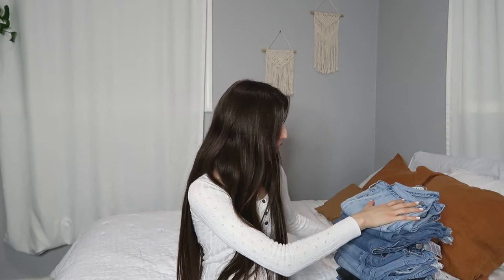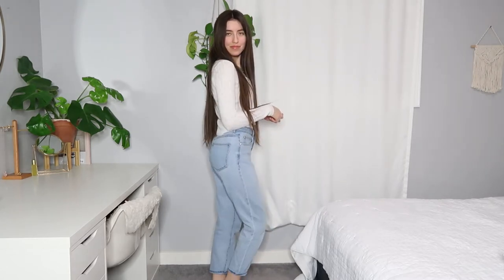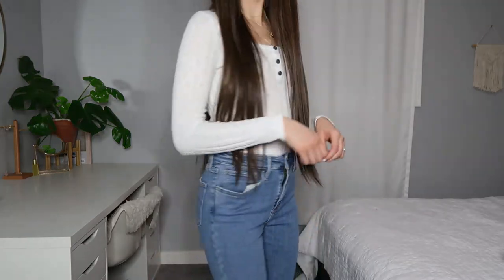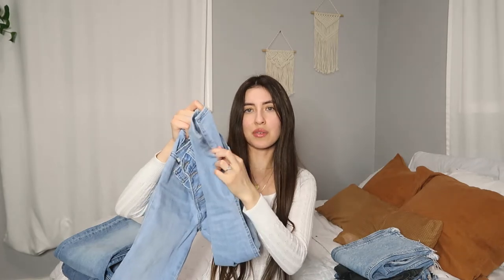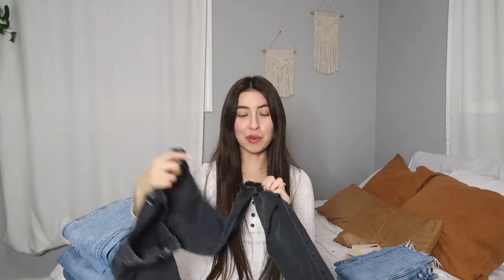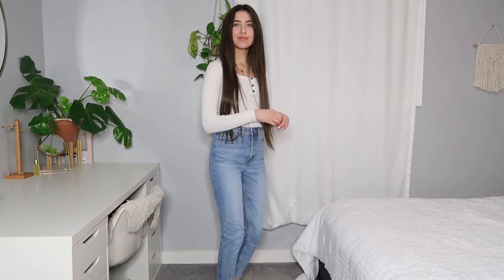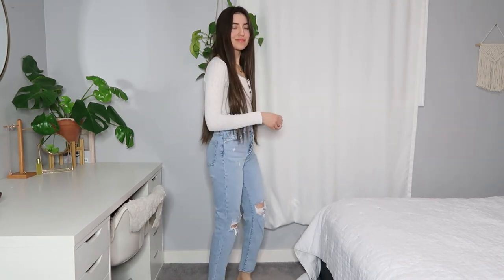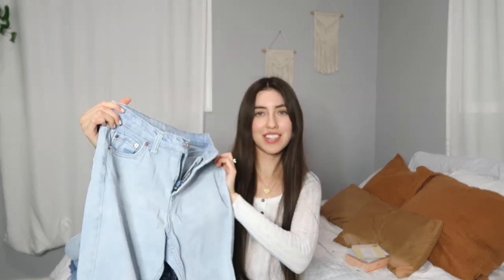My Jeans Collection | Try On | Thrifted Levi’s, H&M, Abercrombie,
I hope you enjoyed this video and hopefully joined my little family on YouTube. I’d love to have you here!